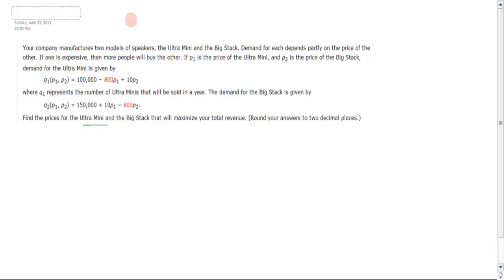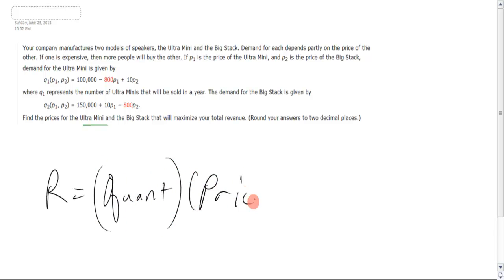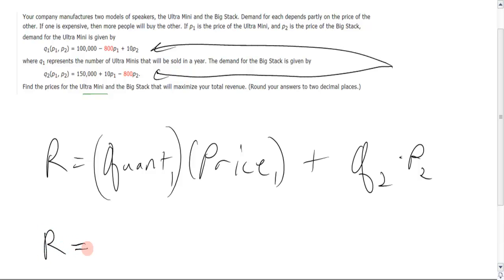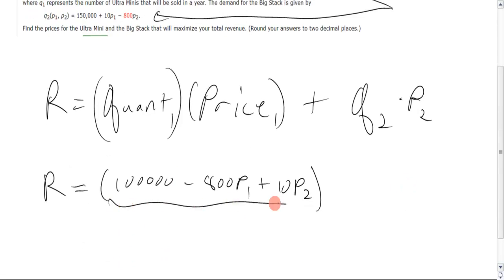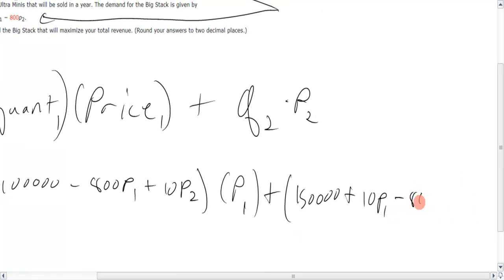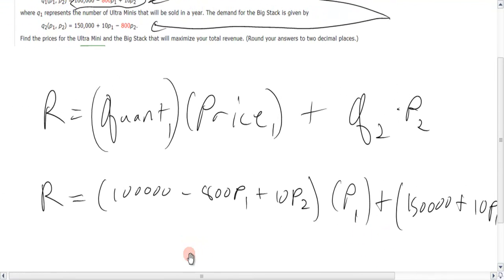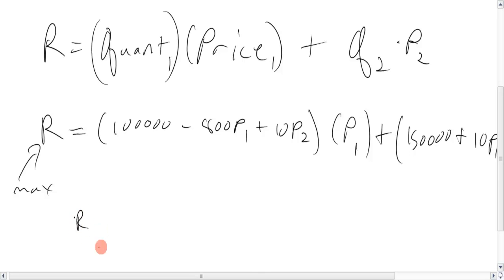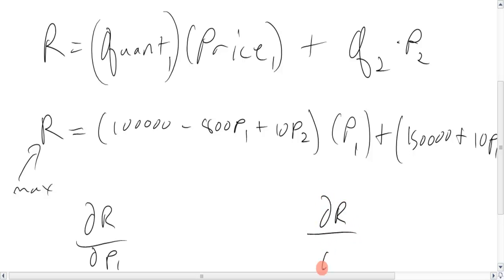MAT217 15.3 Problem 14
Setup of the problem with a bit of explanation.